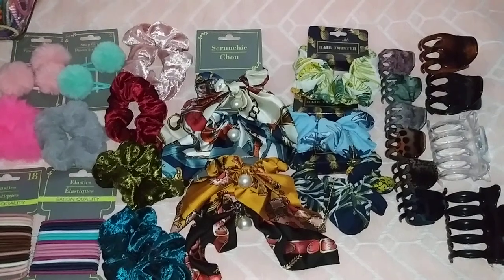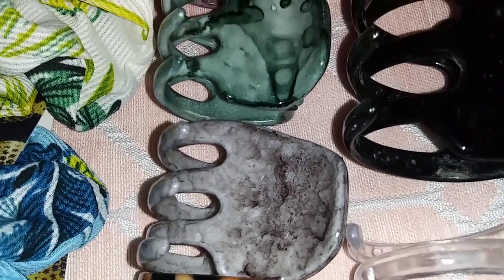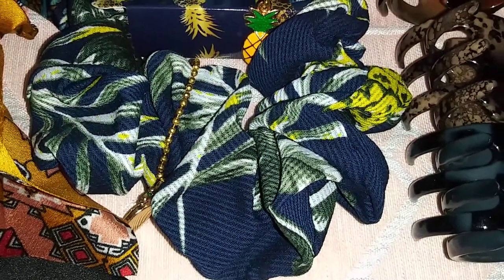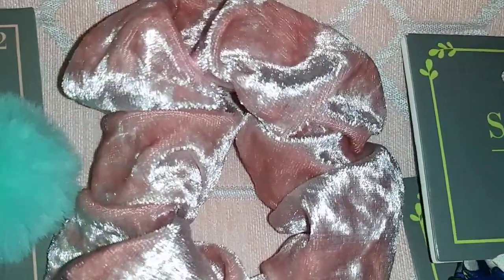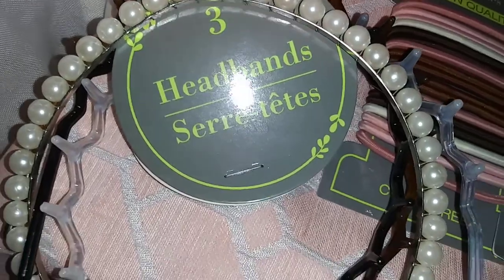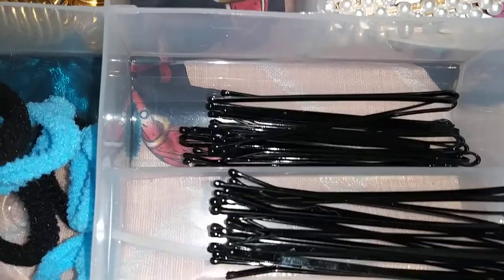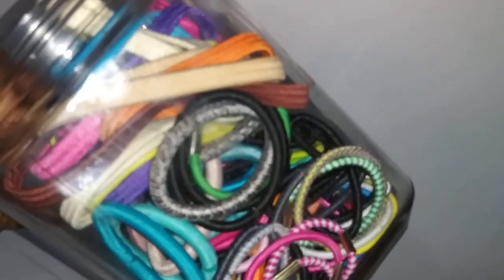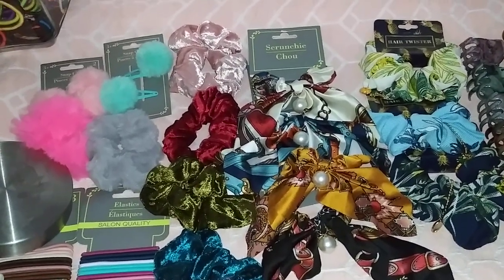Dollar Tree hair accessories